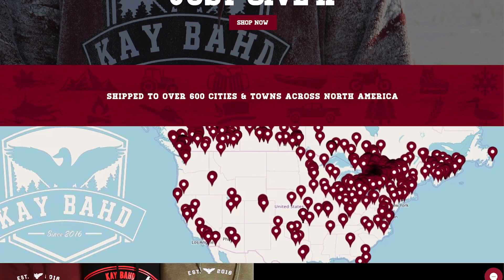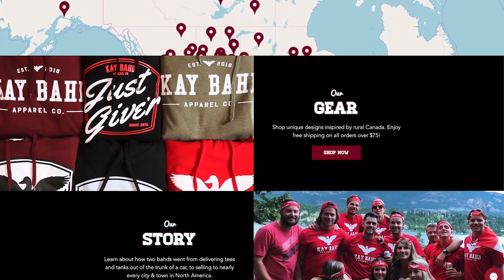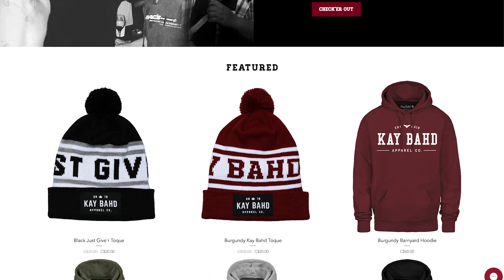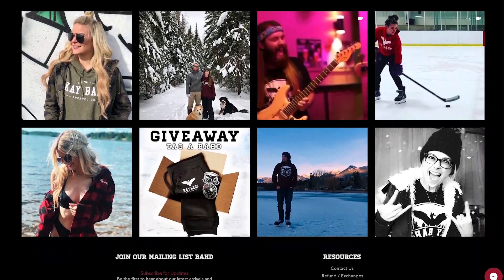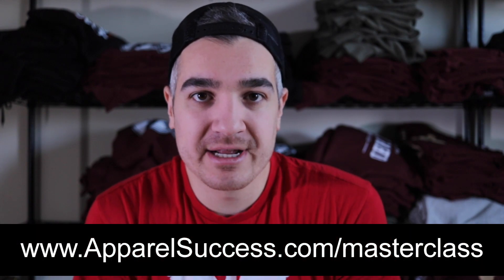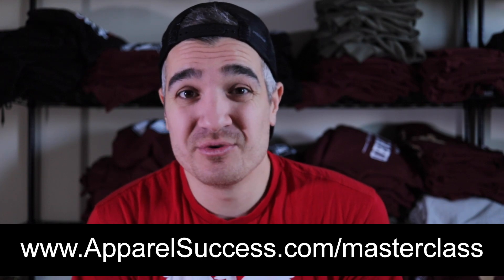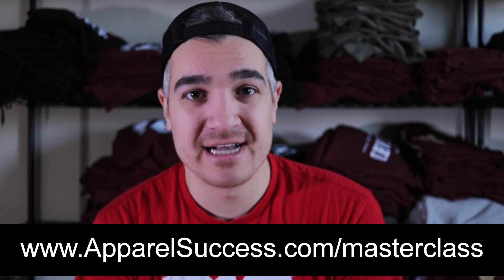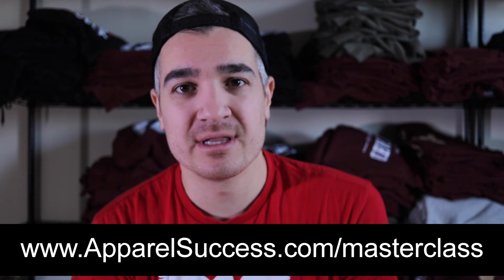Where To Get Invaluable Ideas & Inspiration To Improve YOUR Clothing Brand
About This Video:

In this video, Rob talks about how to look to other clothing brands for inspiration appropriately to gain serious insight into the fundamentals of clothing brand success. Once you have the fundamentals down for your clothing line, then you can innovate with an even greater effectiveness. Advice for clothing brands, clothing lines, fashion lines, streetwear brands, t-shirt brands, print on demand companies, and every other type of apparel company.